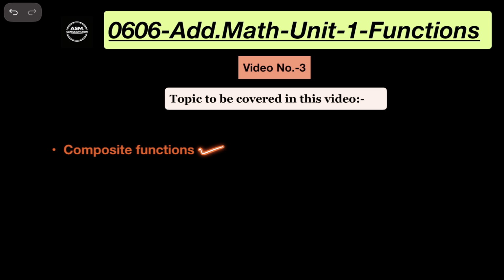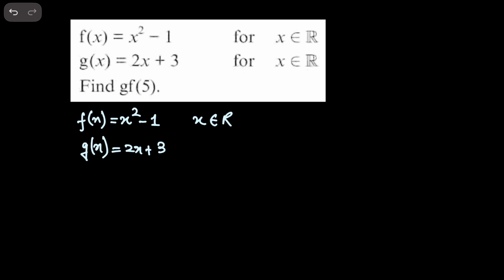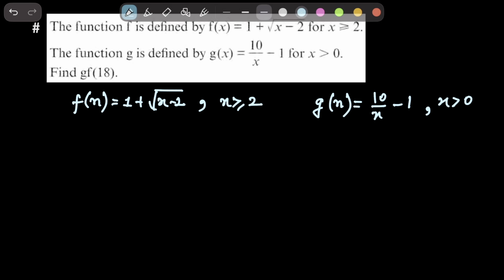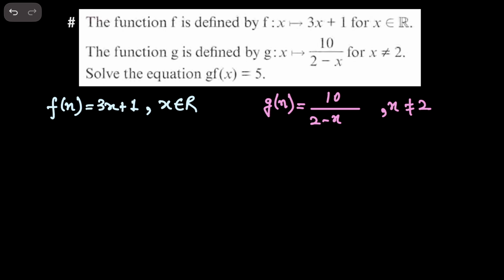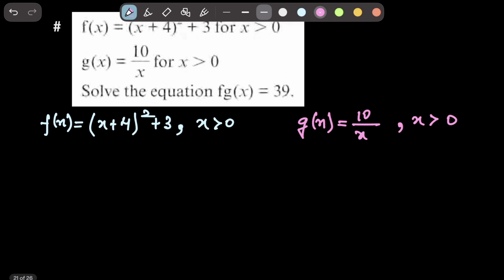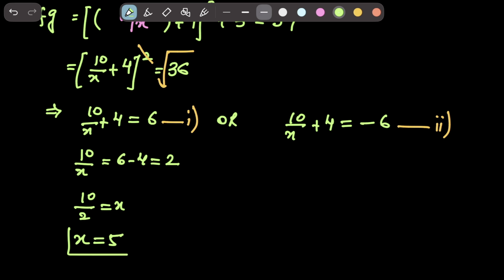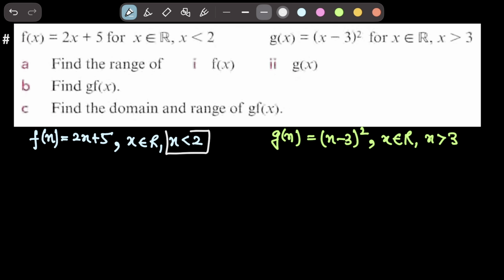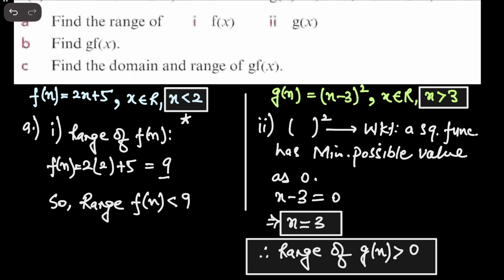Unit 1 Function | Part 3 | Additional Mathematics 0606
Additional Mathematics (0606) – Unit 1: Function | Part 3.

In this video, we begin the topic of Functions from IGCSE ADD Mathematics. The focus is on building a clear understanding of the basic ideas and concepts that form the foundation of this topic. Students will be guided step by step to approach quadratics with clarity and logical reasoning.

This is Part 3 of the Function series for Additional Mathematics.
Mathematics.